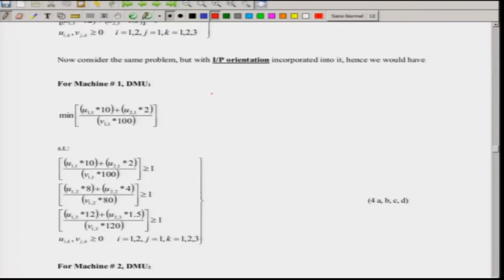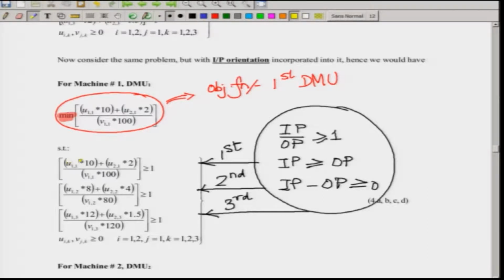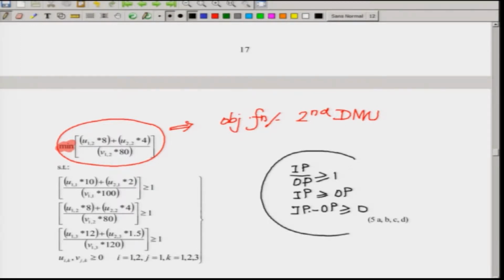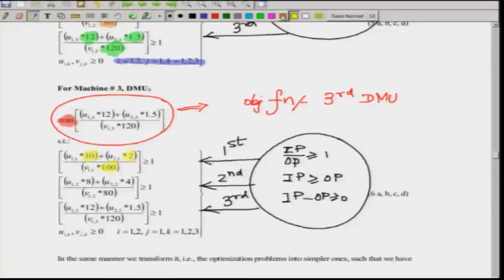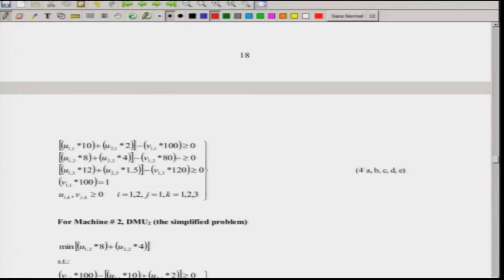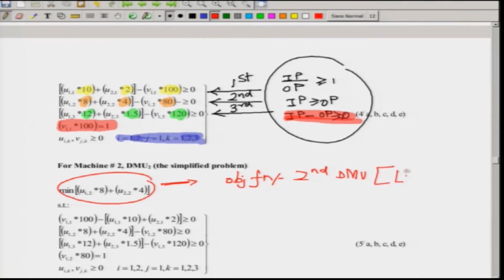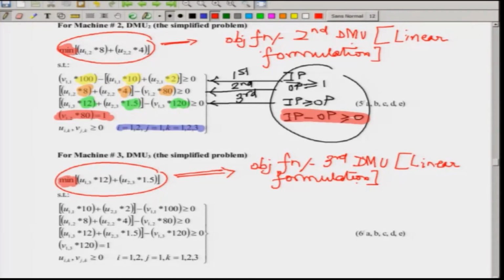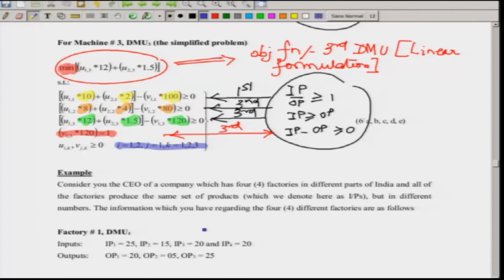noc19-mg15 Lec 17- DEA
Data Envelopment Analysis, Data envelopment analysis being non-parametric technique, Linear Optimization Problem, Input Oriented Model, Output Oriented Model